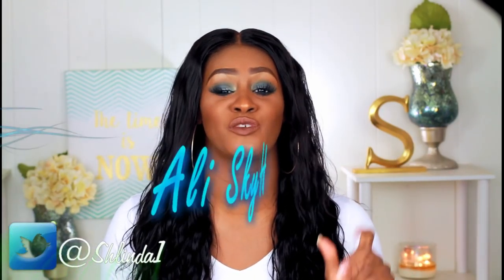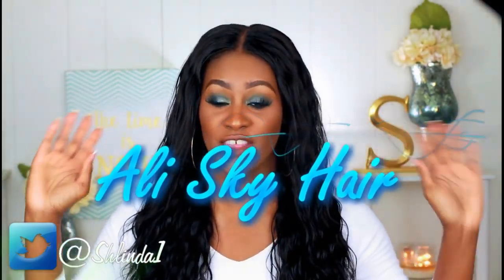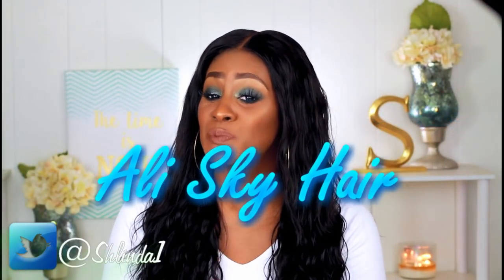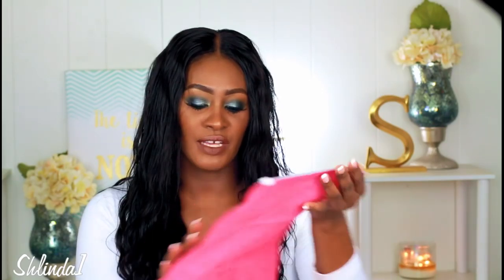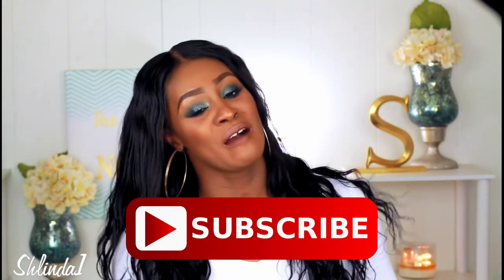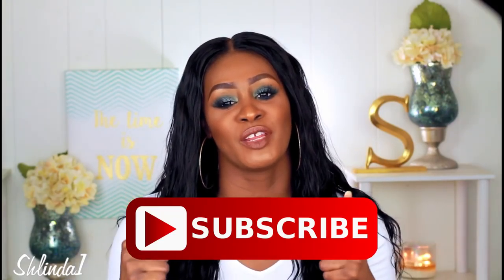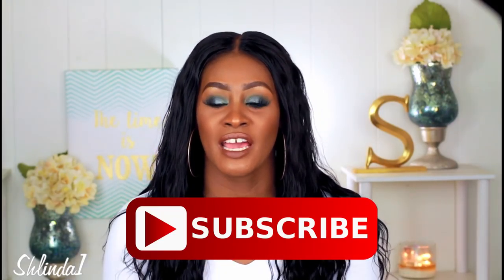Flawless Long Luxurious Body Wave Hair ft. Ali Sky Hair | Shlinda1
body wave 18 20 22+16 inch frontal

Body Wave bundles with Frontal
Body wave bundles with Closure
Body wave bundles
13*4 Lace frontal closure
4*4 Lace closure middle part
4*4 Lace closure Three part
360 Lace Frontal

Face:
Clinique Moisture Surge Gel Moisture
Tarte Shape Tape Concealer in Rich
Kat Von D Lock It Brightening Powder in Peach
Becca Multi Tasking Perfecting Powder in Deep Bronze
Ofra Nikkie Tutorials Highlighter in Blind the Haters
Mac Skin Finish in Dark Deepest

Eyes:
Mac Pro Long Wear Paint Pot Primer in Groundwork
Everlasting Eyelashes in Amber

Lips:
Ofra Lipliner in Chestnut